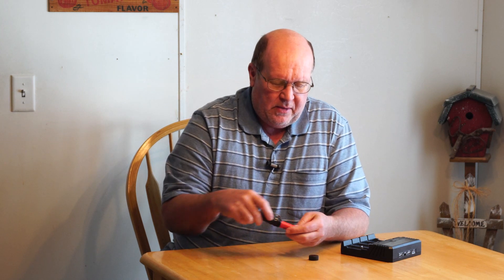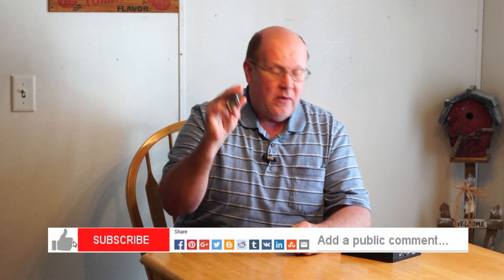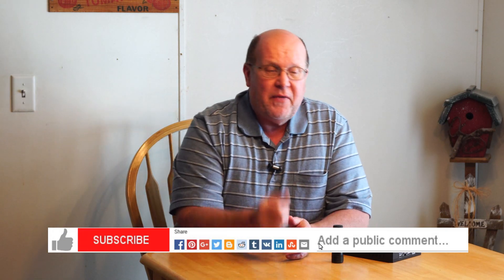Zebralight SC 600 Fd 4 Plus 1 Year Review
After owning, carrying and using the Zebralight SC600 Fd 4 Plus for a year now, I thought I'd make a video about how it's held up, how it's performed and my feelings about it as my choice for an EDC flashlight.